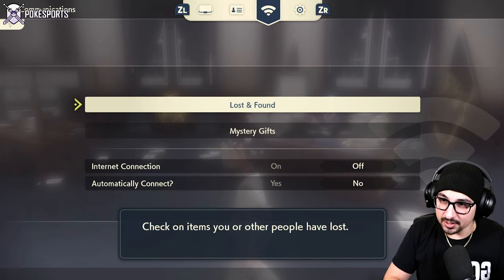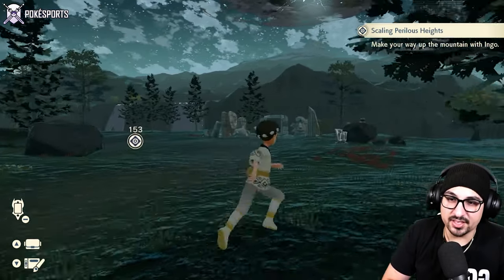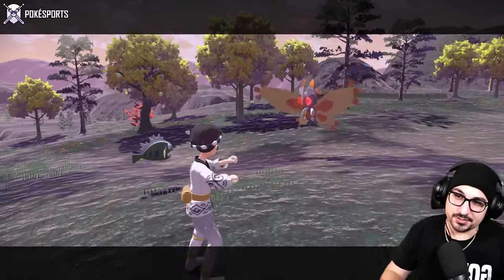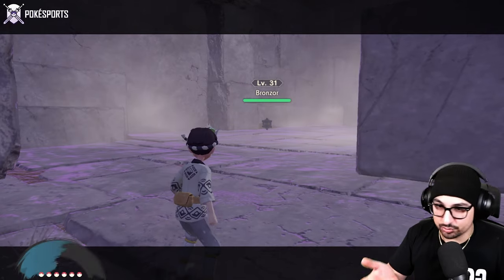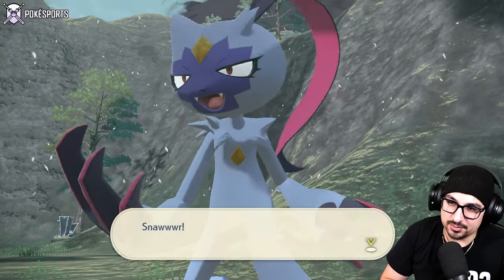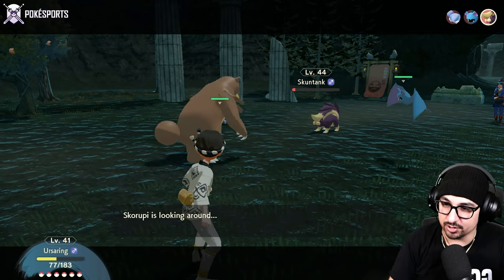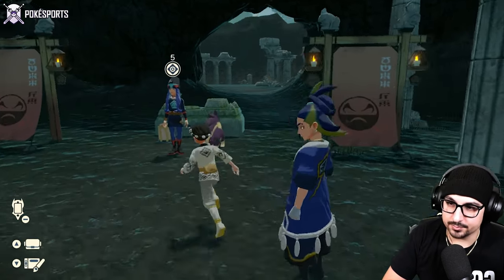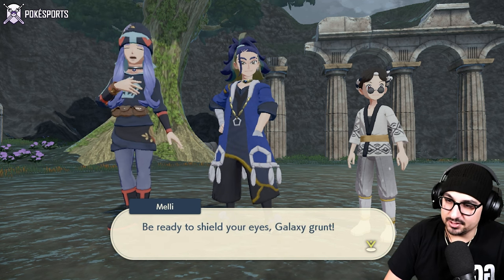HISUIAN ELECTRODE! - Pokemon Legends Arceus Let's Play Ep11 - Pokésports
▶Comment Question of the Day - Thoughts on Hisuian Electrode? Does the Grass typing make it better or worse?

Pokemon Legends Arceus is by far one of the greatest Pokemon experiences that I've had in recent memories. As I'm writing this, I have essentially completed the game and I can't wait to share my experience with you all. For the next couple of weeks we are going to be having a Let's Play of Pokemon Legends Arceus. I know this isn't our usual competitive content but it feels nice to sit down and actually enjoy a Pokemon game rather than rush to the competitive stuff for once. I hope you all are enjoying the let's play and are also enjoying your own playthrough!

MORE POKÉSPORTS!